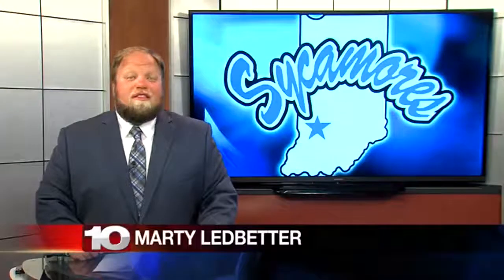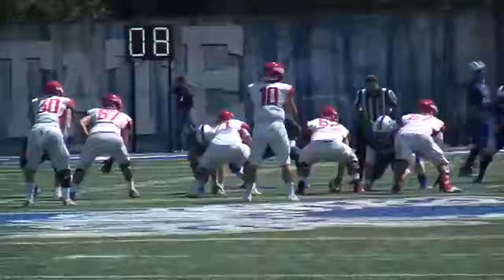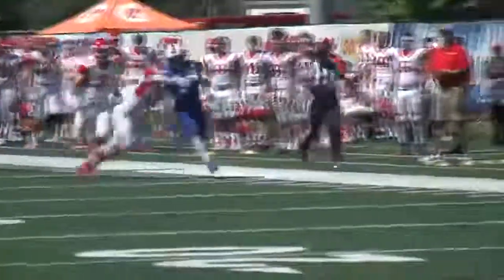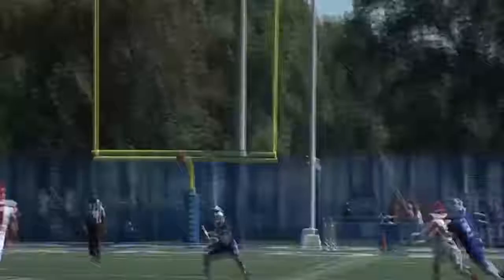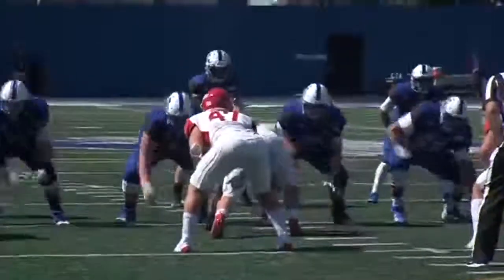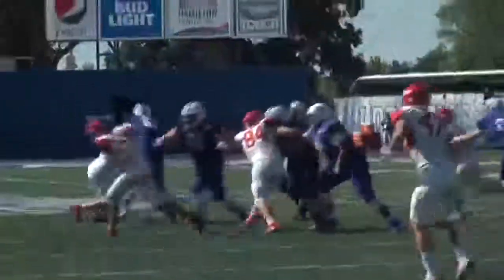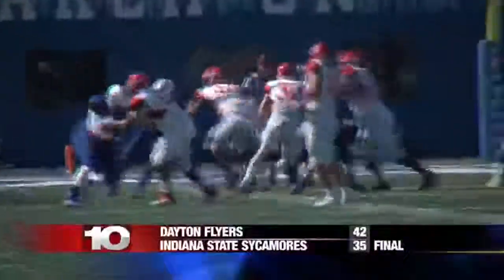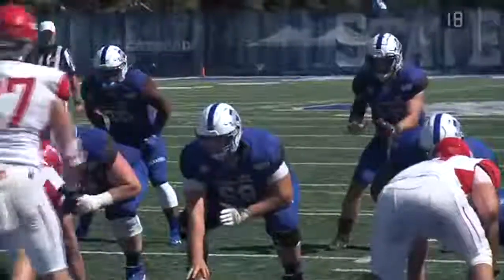ISU VS DAYTON FOOTBALL